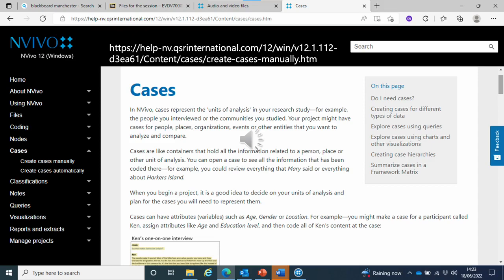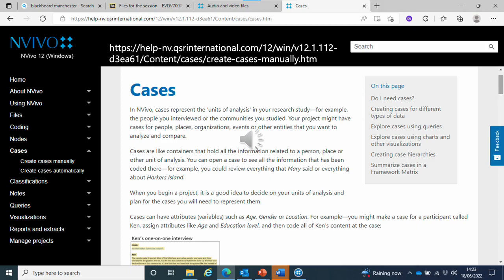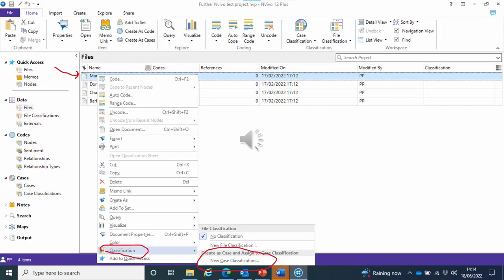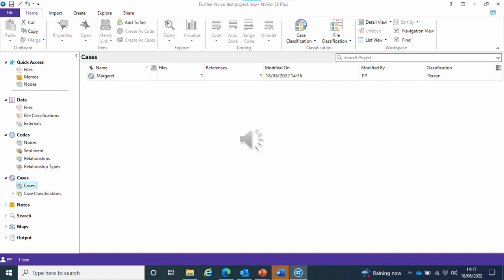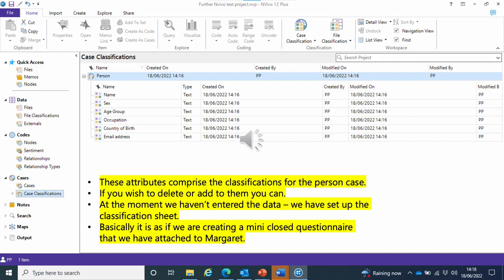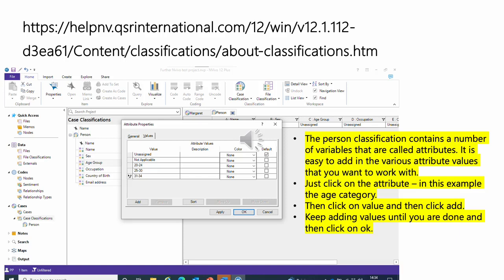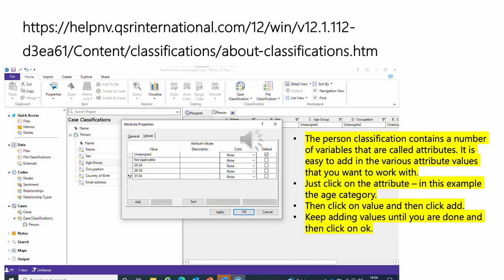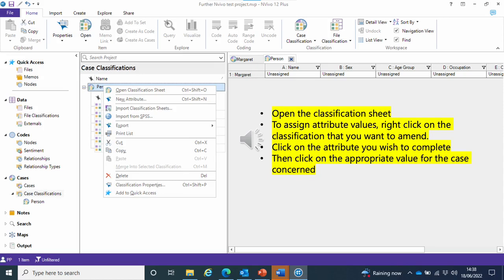43. Cases in NVivo? Setting up Attributes in NVivo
Introduction to Cases in NVivo
0:00 - Introduction to cases as the unit of analysis in research studies.
0:09 - Explanation of what cases represent, such as people interviewed or communities studied.
0:15 - Discussion on how cases can include various entities like people, places, and organizations for analysis and comparison.
Working with Cases
0:20 - Description of cases as containers holding information related to the unit of analysis.
0:28 - How opening a case shows all the information coded there, with examples for individuals and locations.
0:38 - Importance of deciding units of analysis and planning for necessary cases early in the project.
Setting Up and Using Attributes
0:57 - Explanation of attaching attributes or variables like age, gender, and location to cases.
1:11 - Example of creating a case for a participant and assigning attributes.
1:22 - Discussion on grouping multiple interviews or documents under a single case.
Managing and Exploring Cases
1:36 - Overview of how all data related to an entity like Harker Island can be grouped under one case.
1:53 - Encouragement to use the NVivo help facility to learn more about cases.
Setting Up Classifications for Margaret
2:12 - Steps to assign a classification to Margaret’s transcript in the Further NVivo Test Project.
2:31 - Guide on right-clicking Margaret’s transcript to access classification settings.
2:45 - Process to select new case classification and overview of predefined classifications.
Understanding and Customizing Classifications
3:22 - Assignment of the 'Person' case classification to Margaret and verification that she appears under cases.
3:38 - Explanation of Margaret being a case with her interviews grouped under one classification.
4:03 - Details on how the 'Person' classification contains attributes like name, sex, age group, and occupation.
Completing the Classification Details
4:22 - Insight into using and modifying the 'Person' classification to fit research needs.
4:47 - Introduction to setting up and populating the classification sheet for Margaret.
5:02 - Explanation of how creating the classification sheet is akin to creating a mini closed questionnaire.
Final Steps and Additional Help
5:22 - Steps to set up potential attribute values for the questionnaire.
5:38 - Guide to add values like age groups to attributes in the classification.
5:51 - Conclusion on how to complete and use the classification sheet effectively.
End of Video Summary
6:10 - Final overview of adding and assigning values to the classification sheet for Margaret.
6:45 - Encouragement to explore more about classifications and attributes using NVivo help resources.